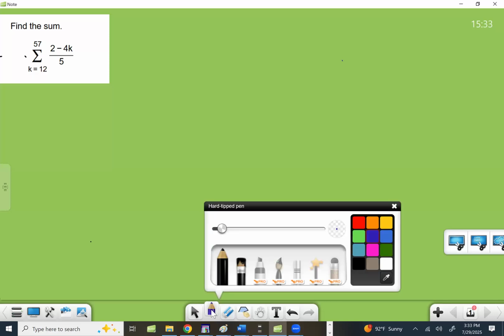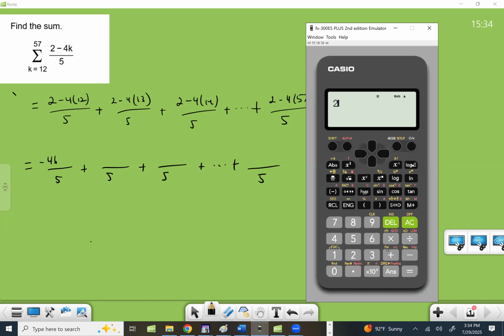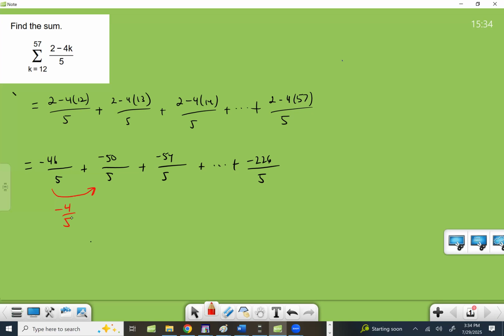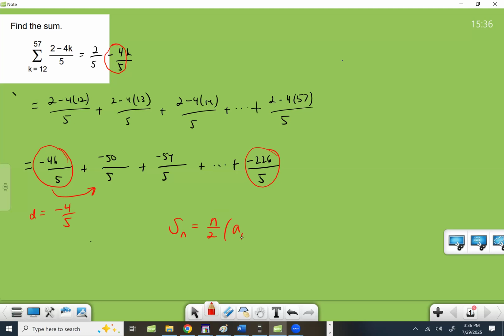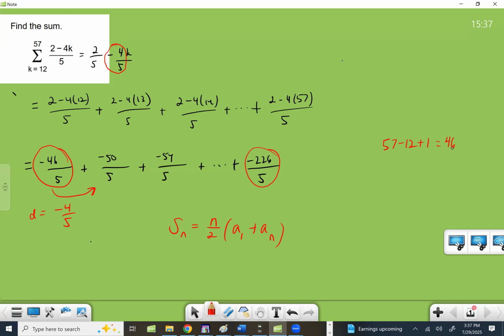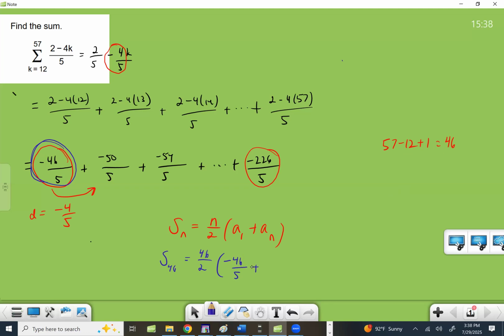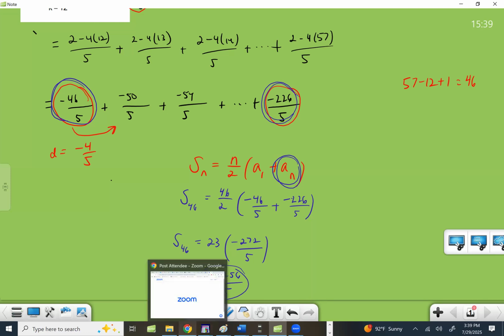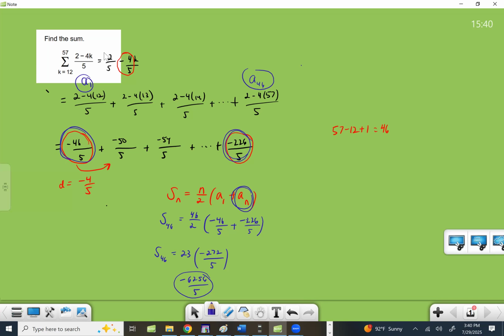HW 8.2 #14 Finding the Sum of an Arithmetic Sequence Given Summation Notation